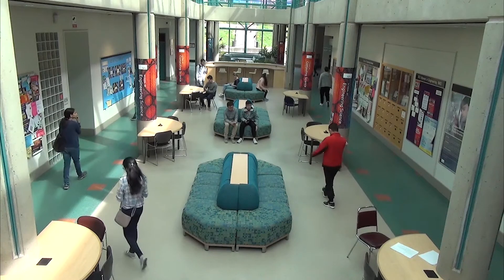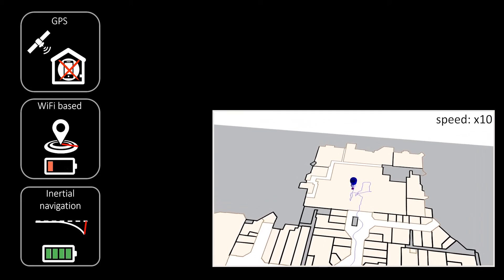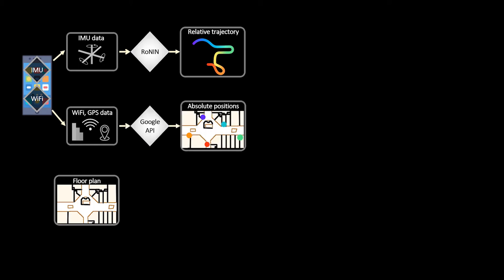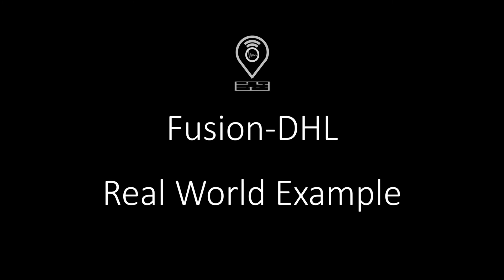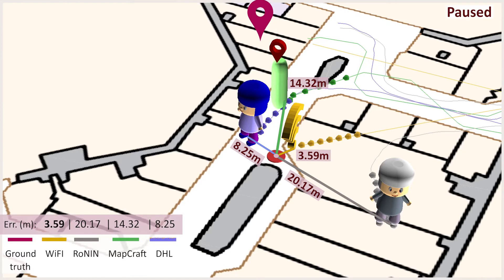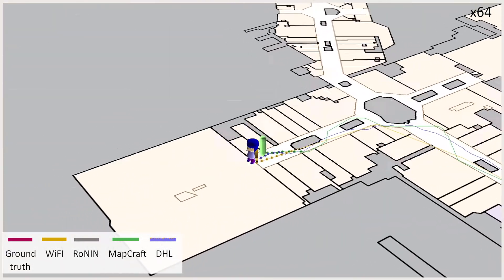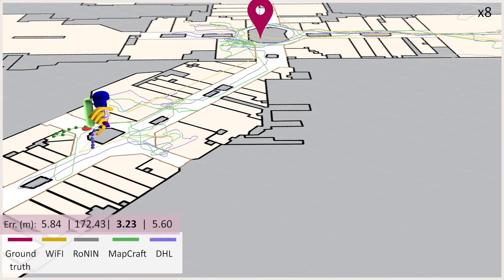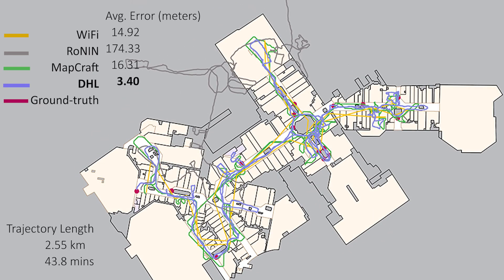Fusion-DHL: WiFi, IMU, and Floorplan Fusion for Dense History of Locations in Indoor Environments